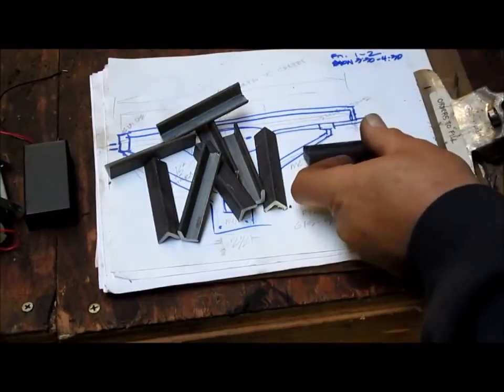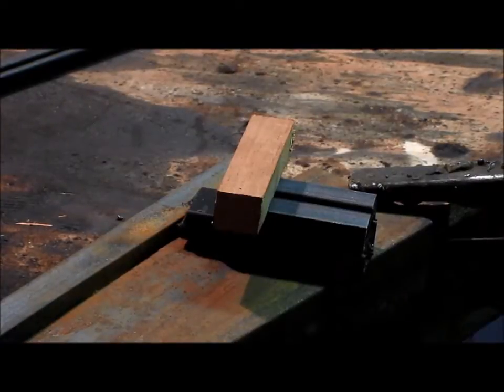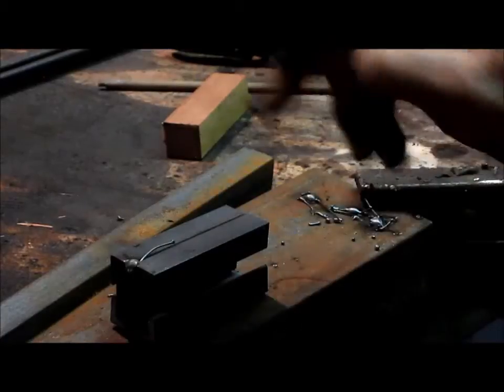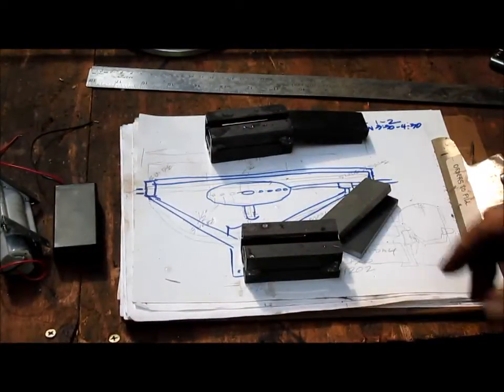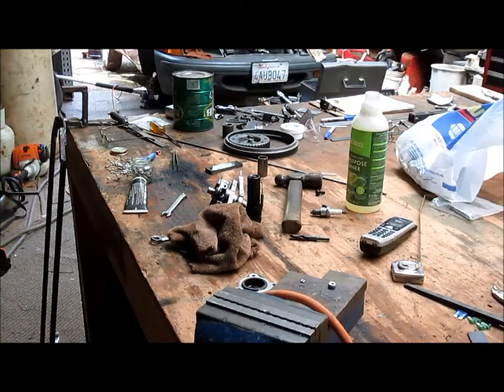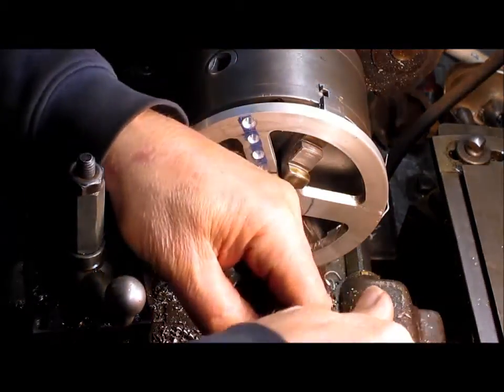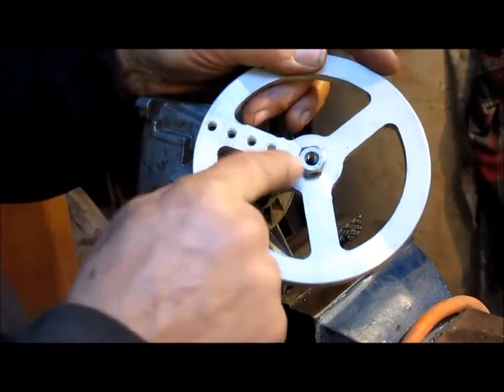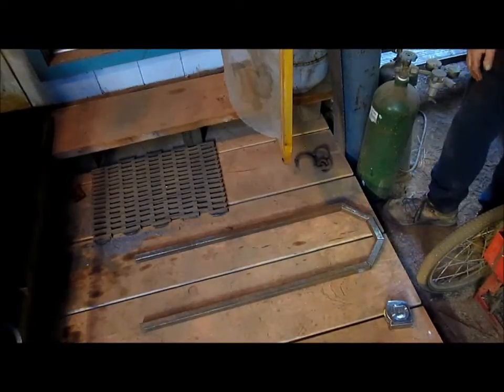Hula Hula 3 nik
The third in this series of building the mechanical component to make a kinetic sculpture of a woman hula dancing.